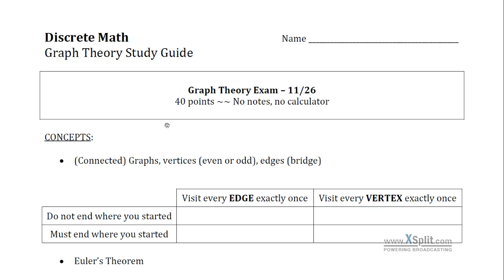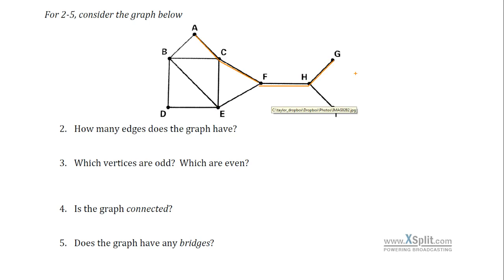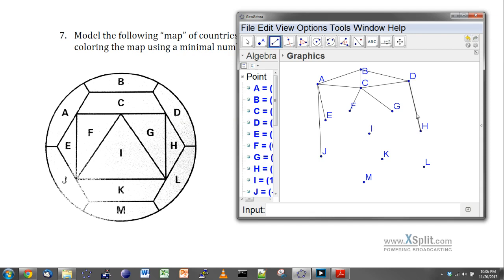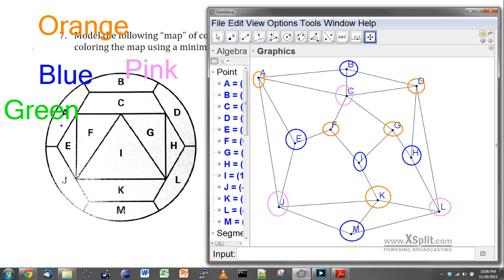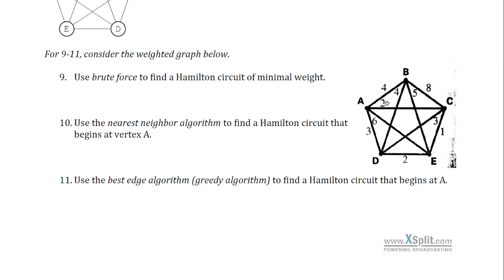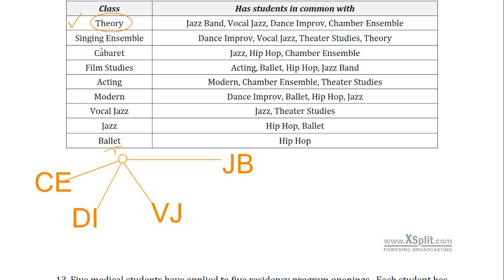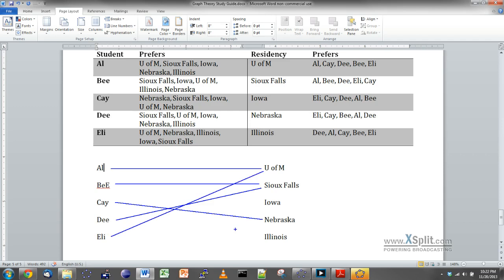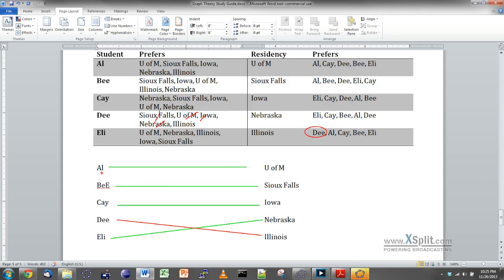Graph Theory Study Guide Walkthrough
SPCPA
Discrete Math
Mr. Reece